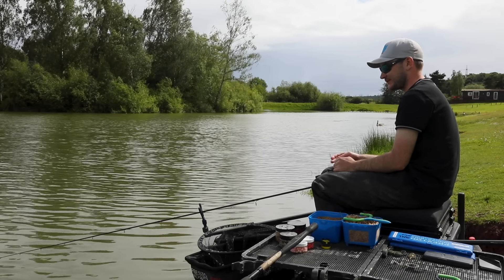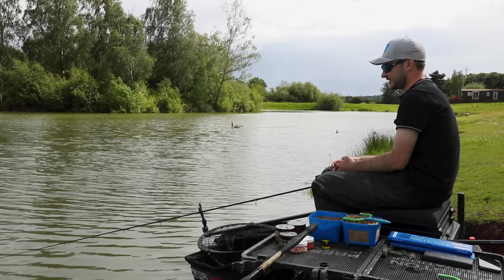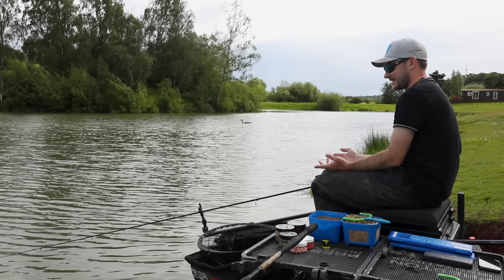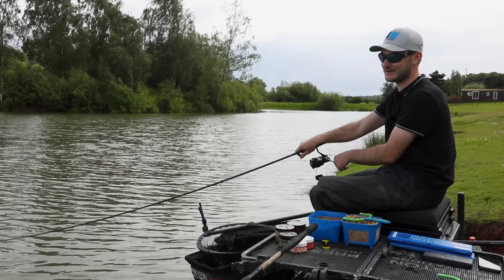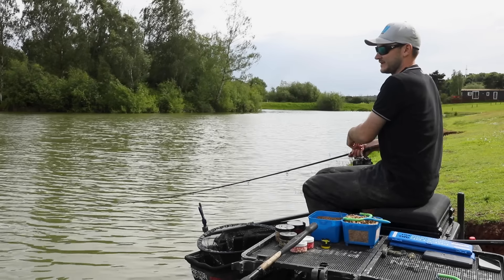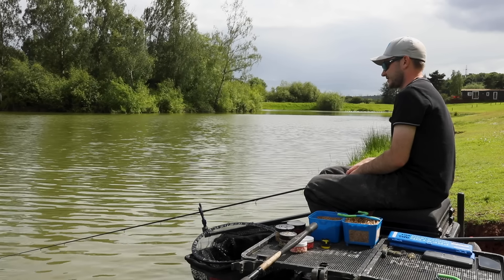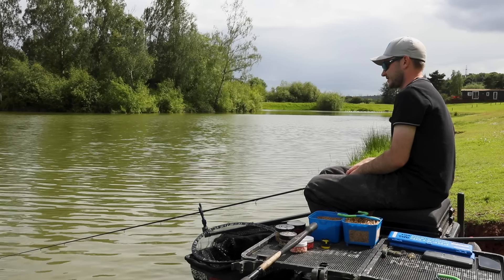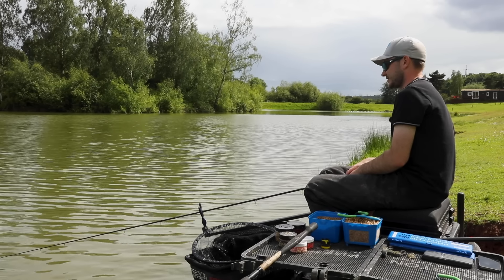Jordan Holloway Chasing The Dream! 🏆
Join Jordan Holloway at Larford Lakes for a run through of three recent qualifiers! 👌 He talks through the ups and downs of qualifier fishing covering his last three matches at Weston Pools, Makins Fishery and Partridge Lakes Fishery. 🎣